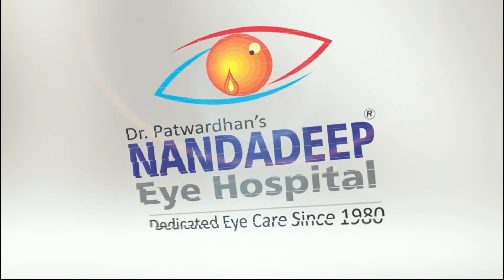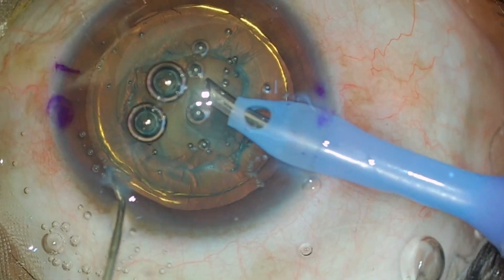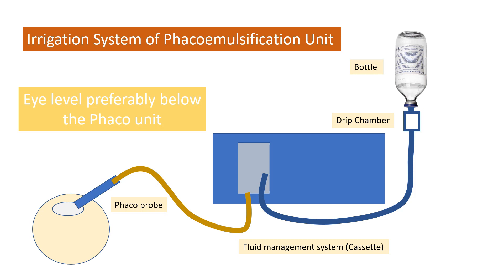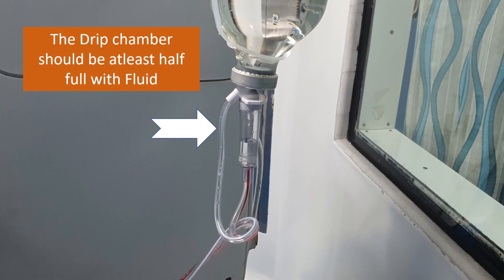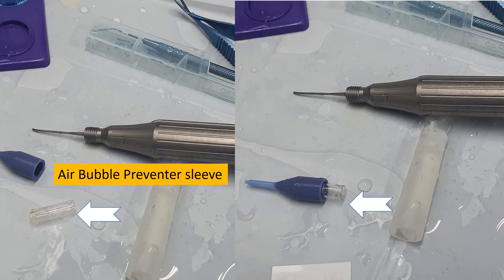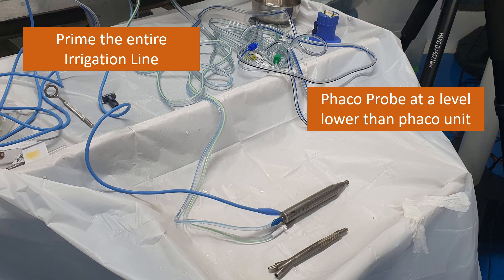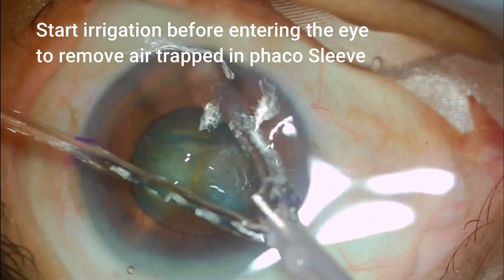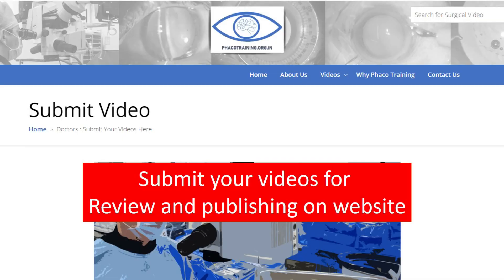Bubble trouble- Preventing air bubble entry during phaco: Dr Sourabh Patwardhan